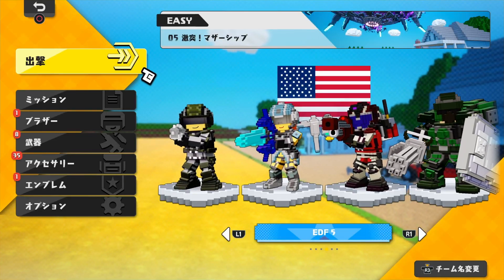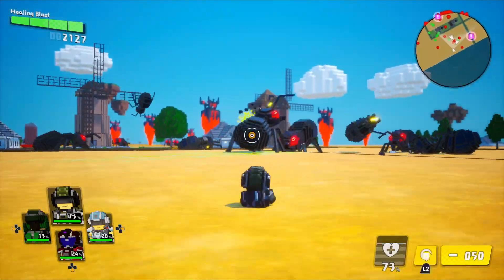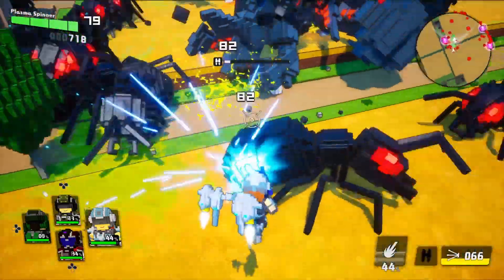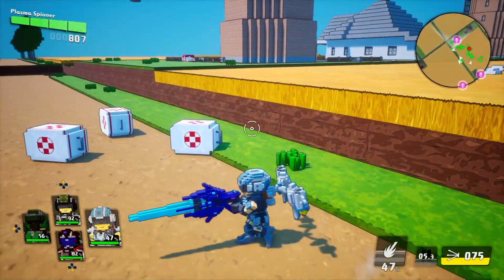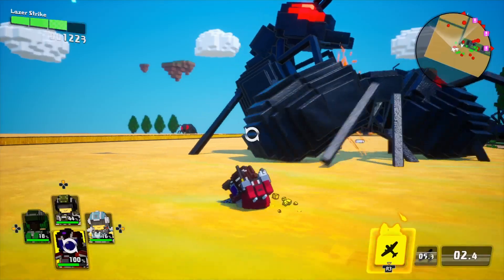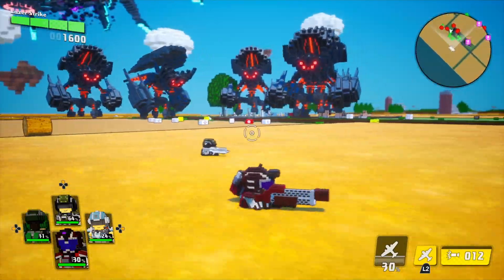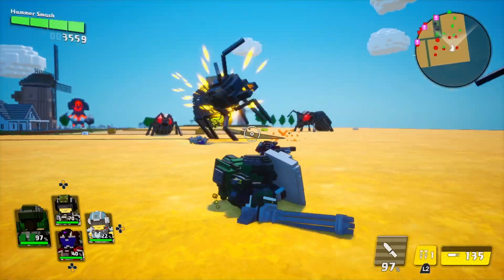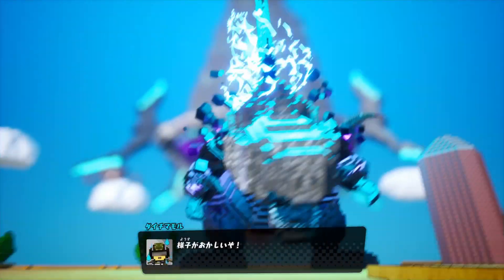Earth Defense Force World Brothers "EDF 5 Team" Review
In this video I go over the EDF 5 team in detail.